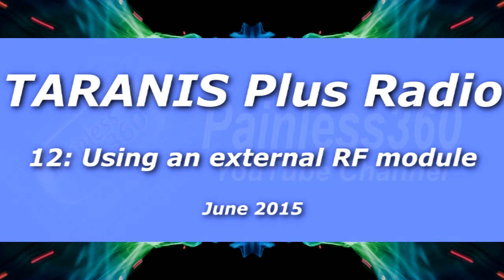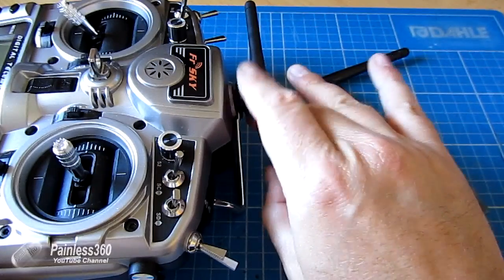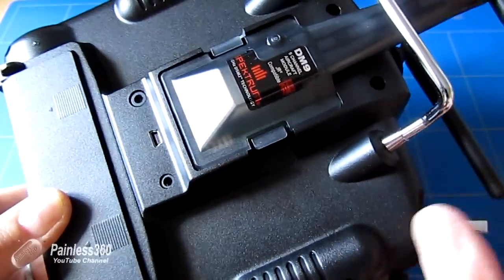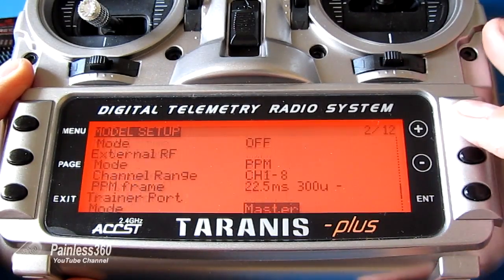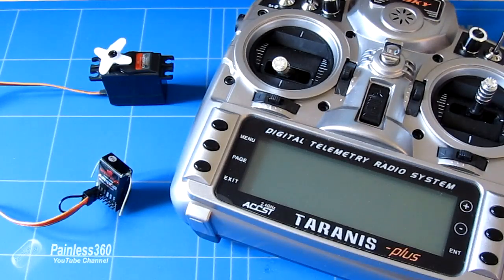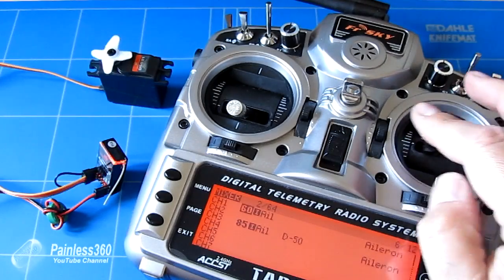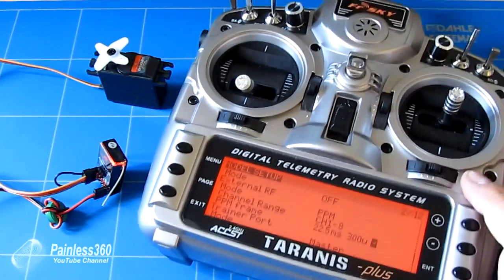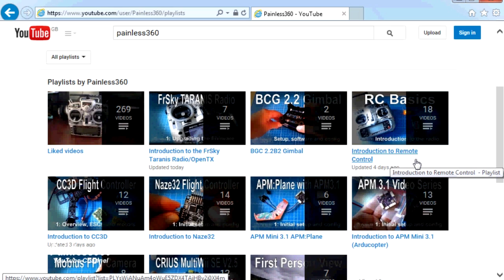(12/12) FrSky TARANIS Radio - Using an external RF module (DSM2, Spektrum, Orange)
In this video we install and configure a Spektrum DM9 external module into the back of the TARANIS transmitter and set it up in the menus and show it binding to a Spektrum receiver.

This will also work if you are using an Orange DSM2 module in the radio. Just be aware of the polarity of the PPM setups in the menu - use negative for the official Spektrum module, use positive for the OrangeRX DSM module.

Happy flying!